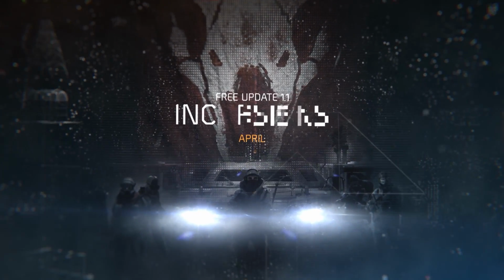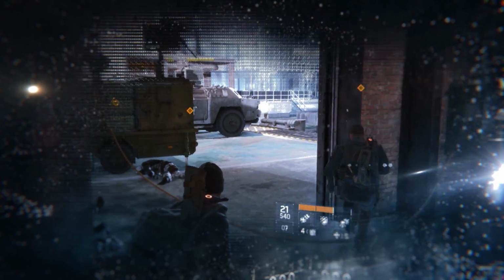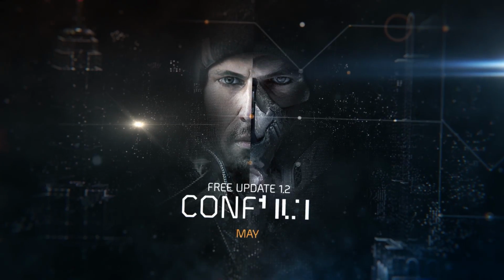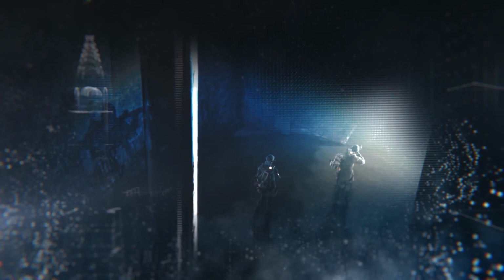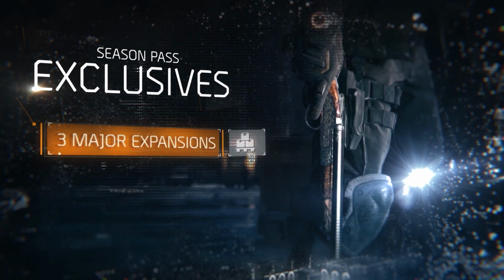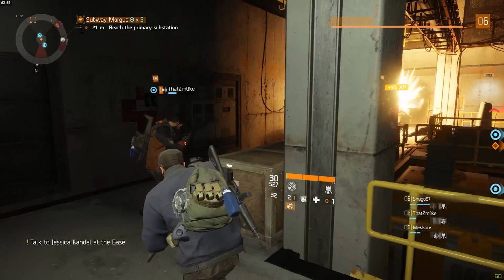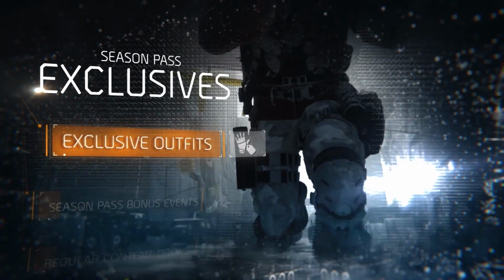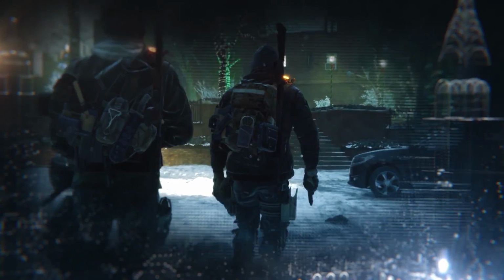The Division | Year One DLC & Season Pass Details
As you guys requested I'm doing a video about all that we know about the year 1 DLC and the season pass. Hope you enjoy!

Hope you like what you see and enjoy my content!